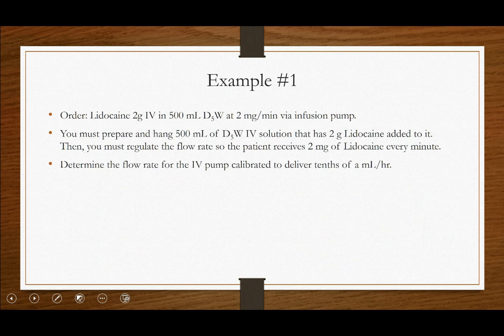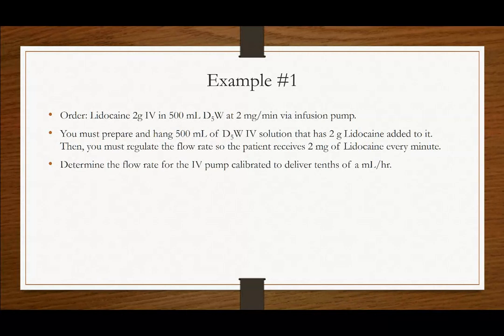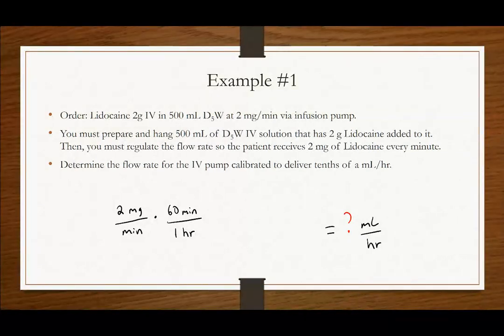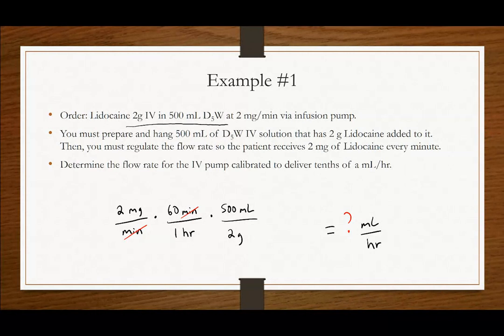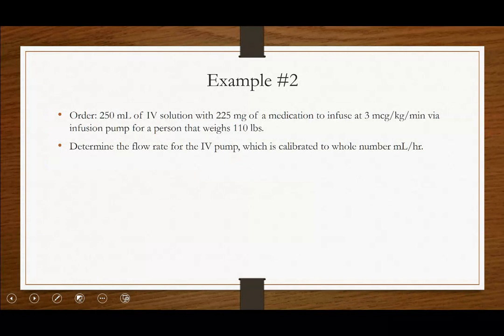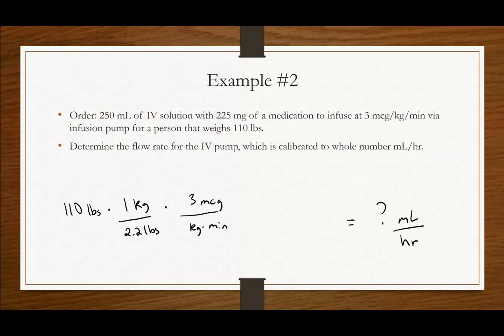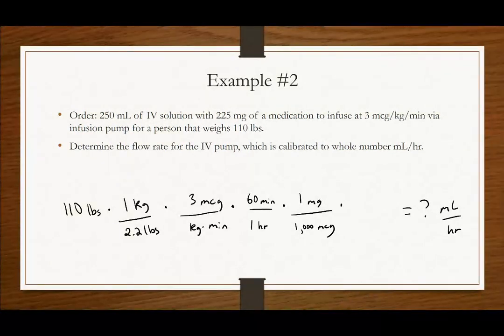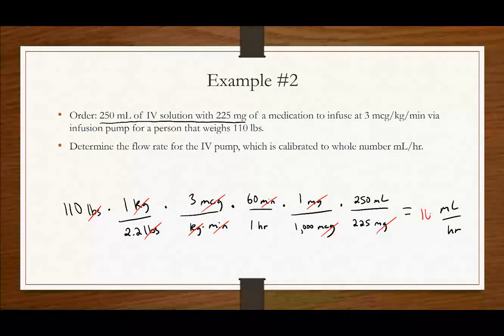IV Medication Orders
Calculating IV medication orders using dimensional analysis